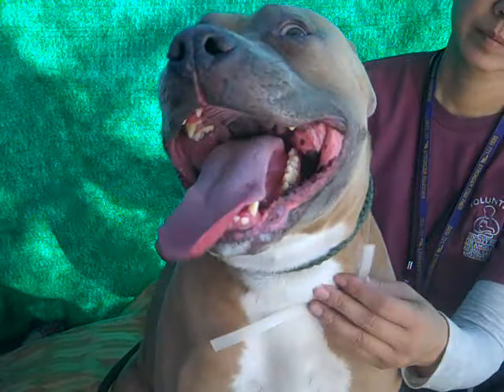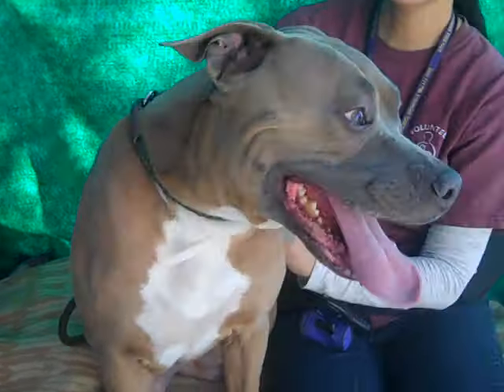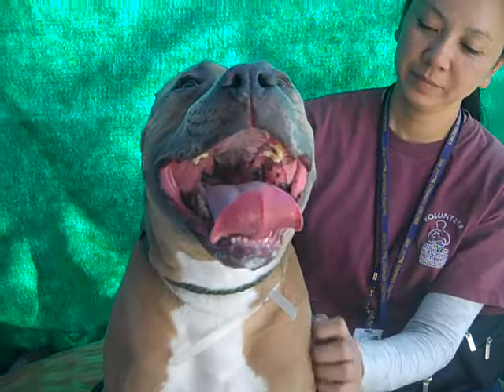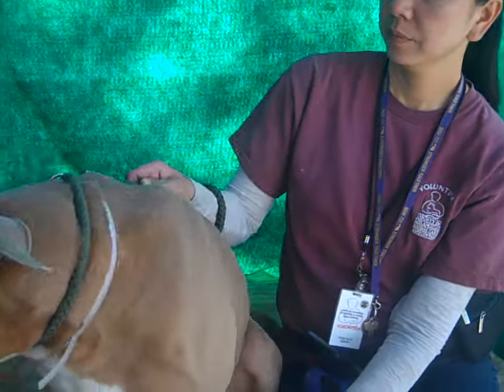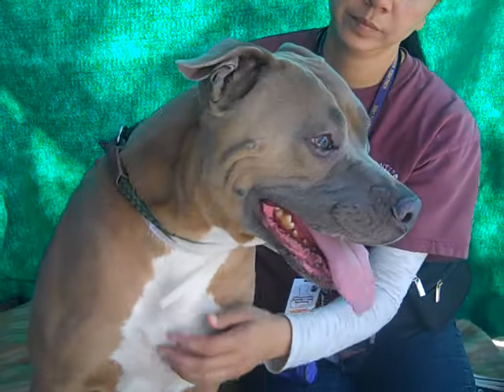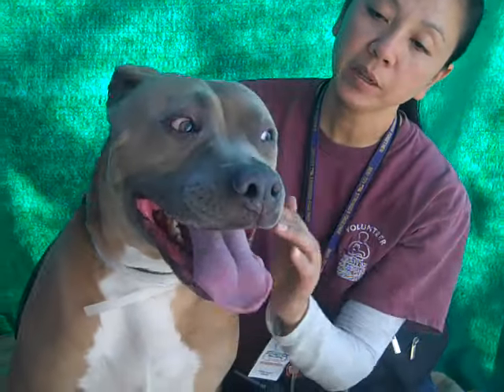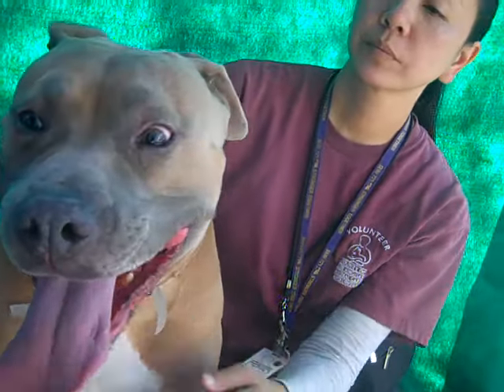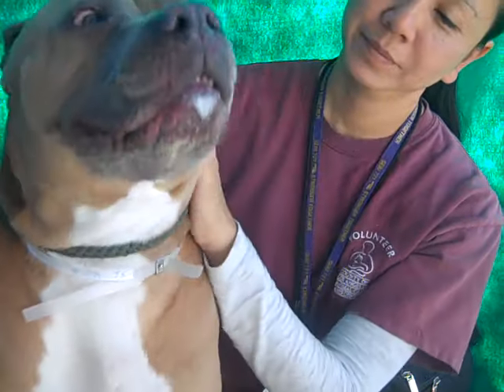A4884960 SCOOBY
A4884960 Scooby is a star-quality 5-year-old moca-with-white male Pit Bull mix whose owner left him and his best friend, Snooki [A4884959], at the Baldwin Park Animal Care Center on October 5th for no known reason. Weighing approximately 65 lbs, Scooby is a great dog all around. He walks well on leash, gets along with other dogs of all sizes, and is housebroken. He previously lived in an apartment, so he has good apartment manners, too, and he would be an excellent pet for someone who wants a larger dog but who lives in a smaller space, like a condo or townhouse. Although he is a large and athletic dog, he is remarkably calm and easy to handle; he wants to do whatever it takes to make you happy. Scooby is a genuine people-pleaser, and he and Snooki have become staff and volunteer favorites. While it would be great if he could be kept together with Snooki, they can be adopted separately. Scooby will be a devoted best pal in any loving household.